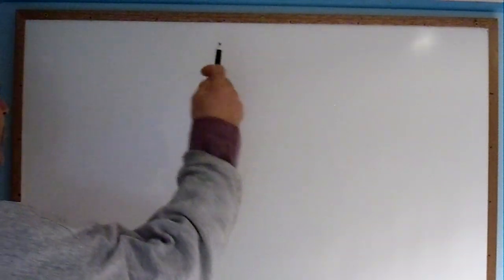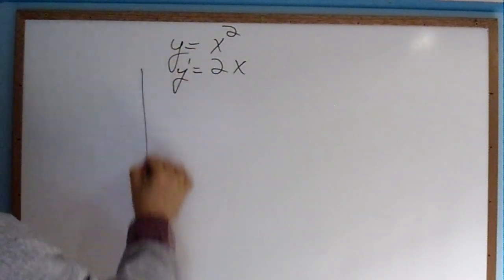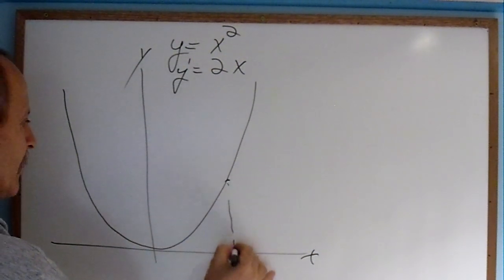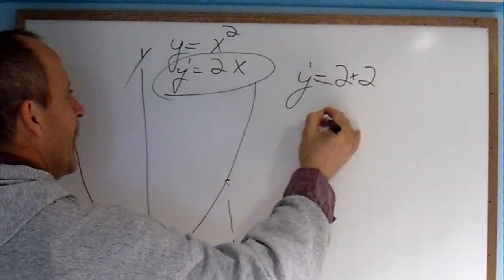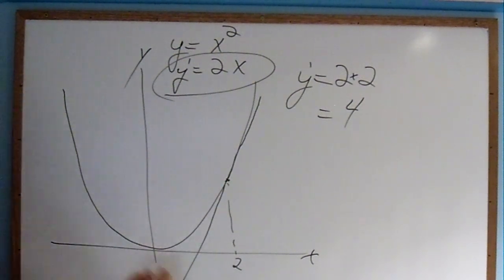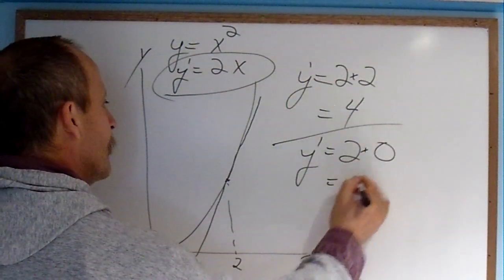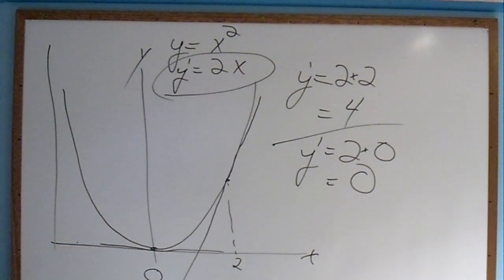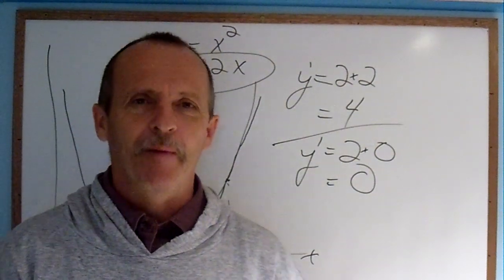What is a derivative in Calculus? Derivatives explained in simple language...finally.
What is a derivative in Calculus.  Find the quick and easy answer here. A derivative is the slope at a point on a curve.